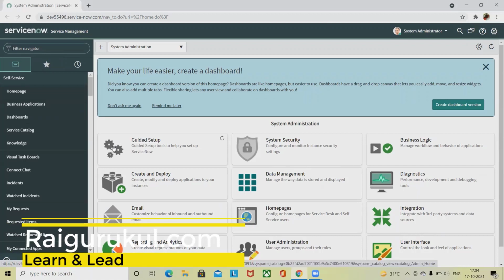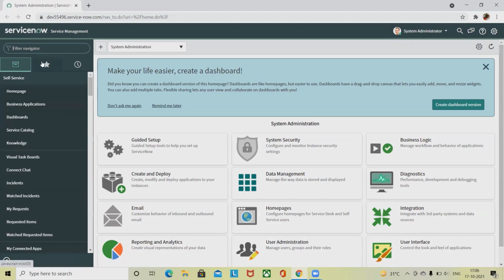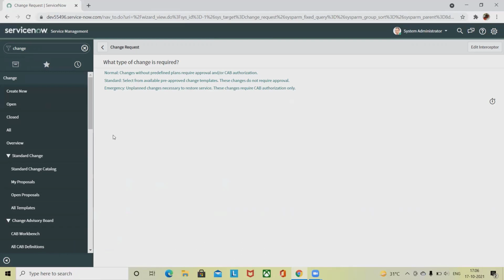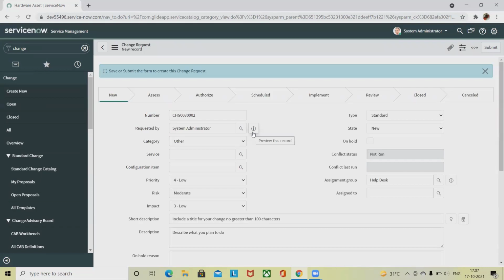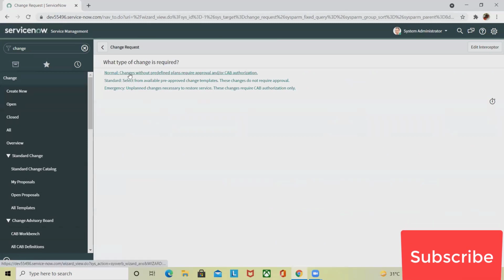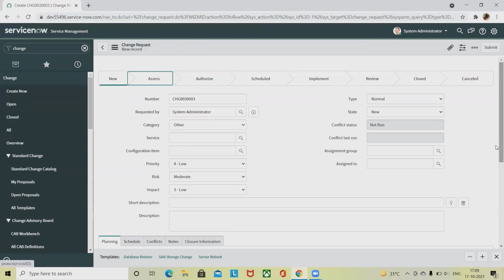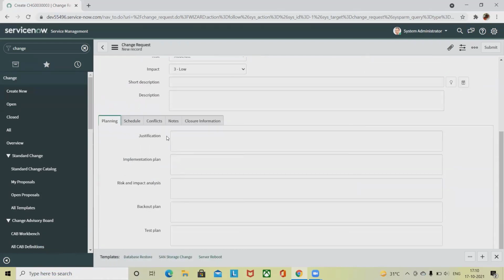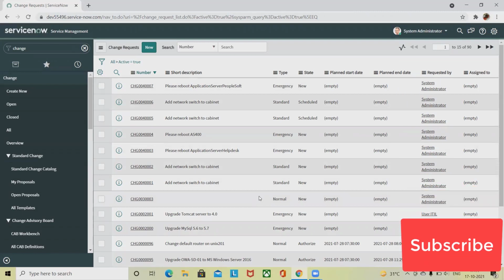How to Create Change Task in Servicenow | Servicenow Training | Servicenow Admin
You can create change tasks for a change request. A change task is a piece of work related to the change request. For example, there can be tasks to plan the change, implement the change, and test, and review the work.

Change tasks can be created manually or from a workflow. The Change Request form has a Change Tasks related list, which includes all manual and workflow change tasks. From this related list, you can edit existing tasks or create tasks. Workflow change tasks are generated automatically in Review task type.